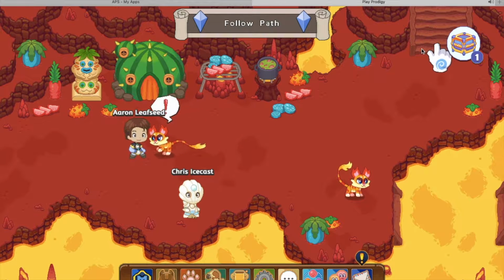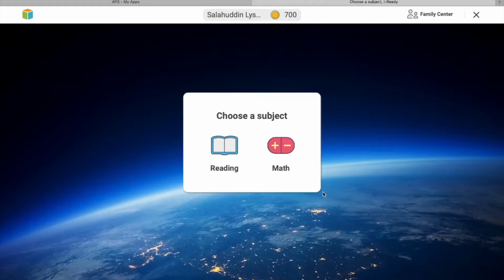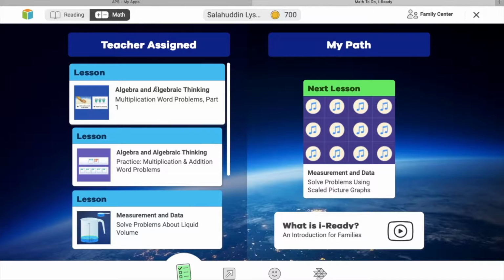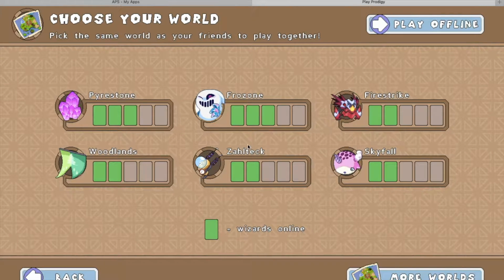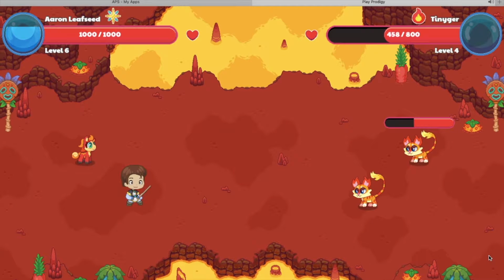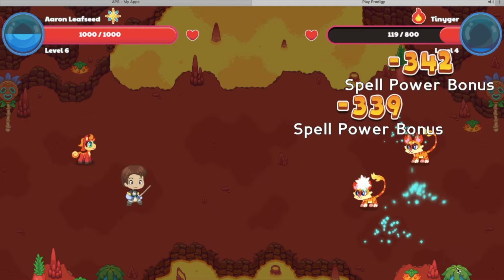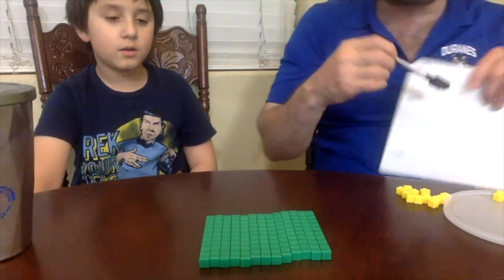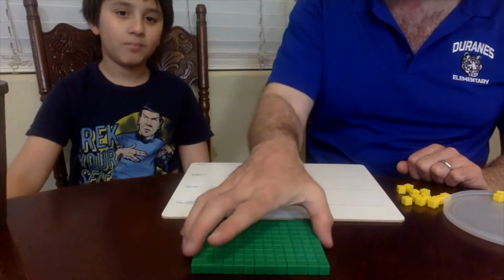Math Review with Dr. Adam (April 24, 2020)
Includes reading, spelling, writing, poems and math

Please visit the following publishers' YouTube channels for more info on their wide array of publications:

Music composed by the uploader, Christopher C. Adam

Standards covered
• CCSS.MATH.CONTENT.3.NBT.A.1
Use place value understanding to round whole numbers to the nearest 10 or 100.
• CCSS.MATH.CONTENT.3.NBT.A.3
Multiply one-digit whole numbers by multiples of 10 in the range 10-90 (e.g., 9 × 80, 5 × 60) using strategies based on place value and properties of operations.
• CCSS.MATH.CONTENT.3.NF.A.3.A
Understand two fractions as equivalent (equal) if they are the same size, or the same point on a number line.